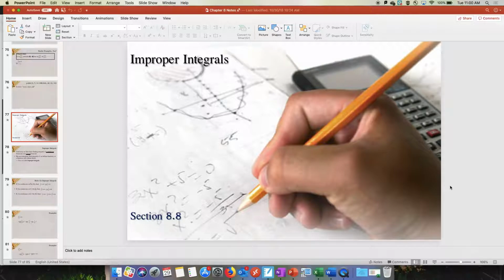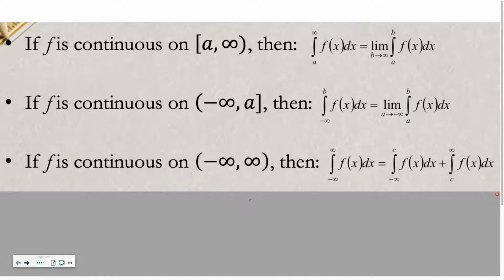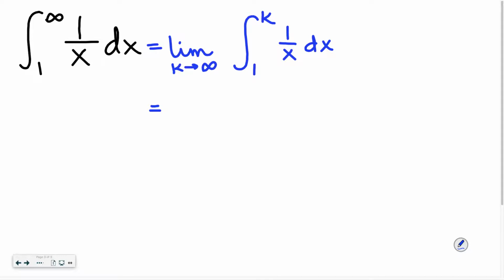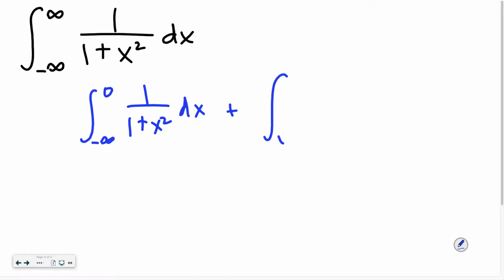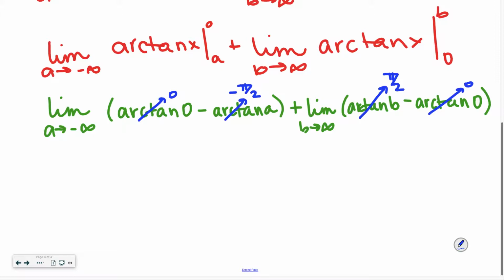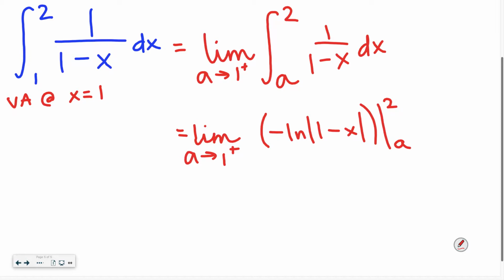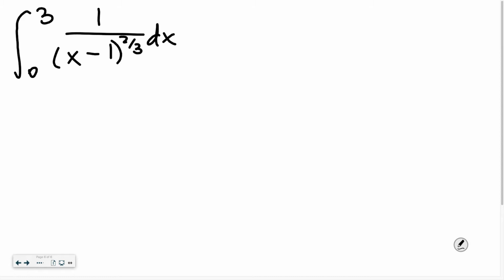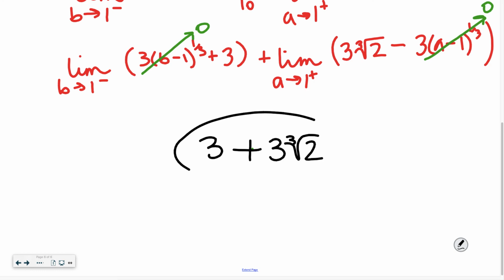8.8 (10/29/19) AP Calc BC